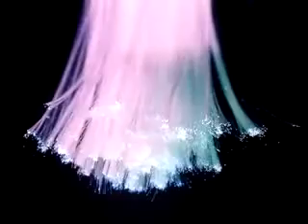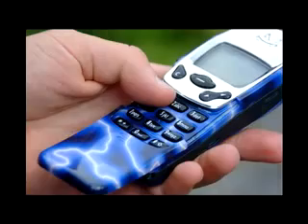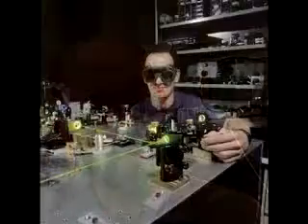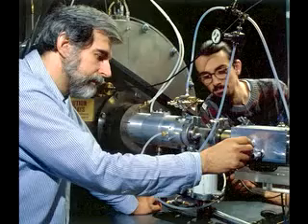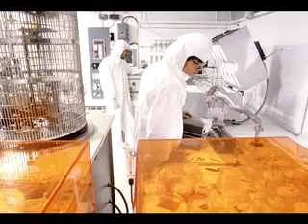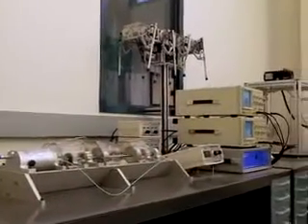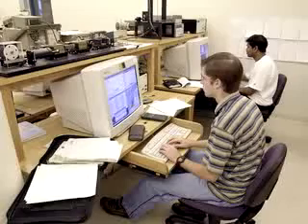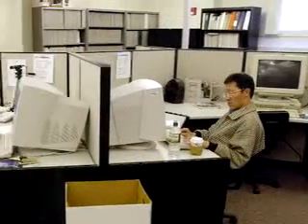Optoelectronics and Optical Communication - Kevin Lear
Dr. Lear's research focuses on optoelectronics and optical communication through the use of fiber optics. This same technology is concurrently being applied in the life sciences, in particular with the use of biosensors. Dr. Lear's research is focused on engineering devices to sense chemical concentrations or biological mixtures, or even the  shapes of cells in order to distinguish normal from abnormal cells.